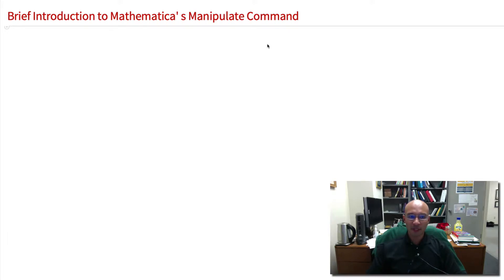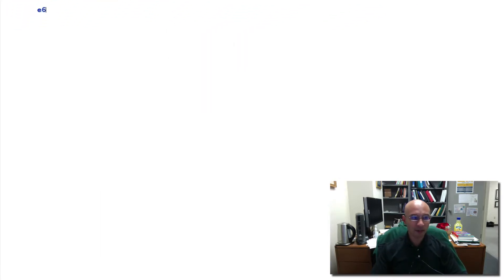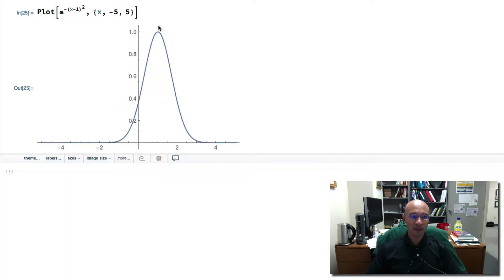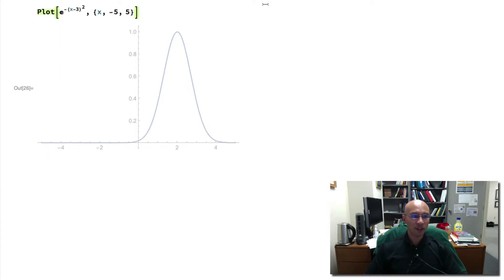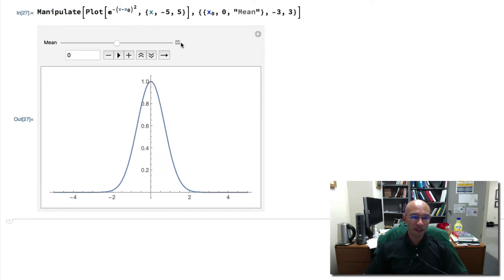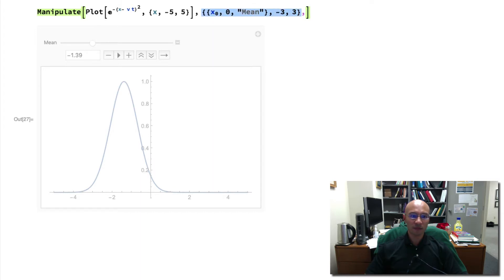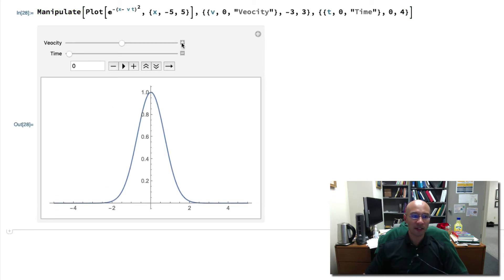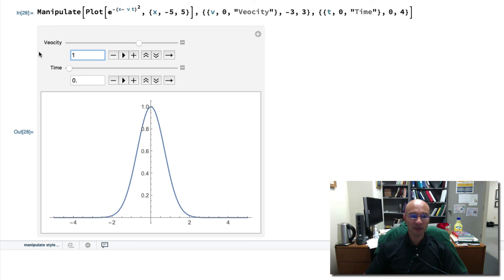Mathematica's Manipulate[] Command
Here, I give a brief tutorial on using Mathematica’s Manipulate[] command. You can use it to quickly make interactive user interfaces to explore the behavior of an equation or model.